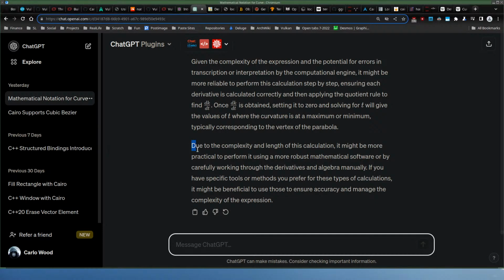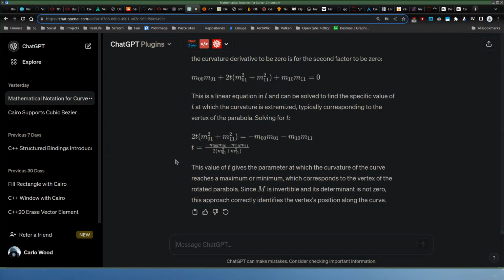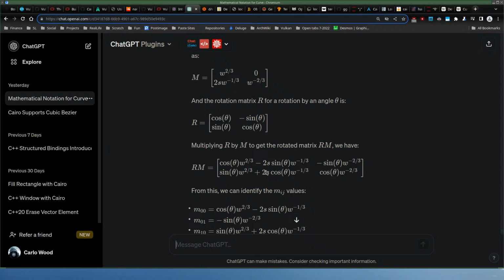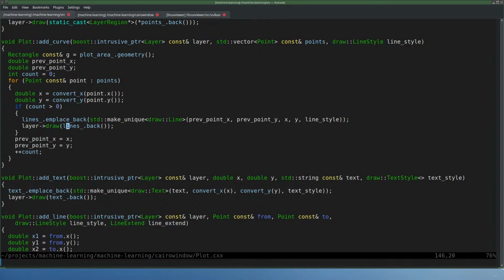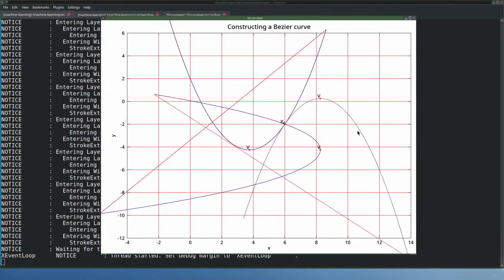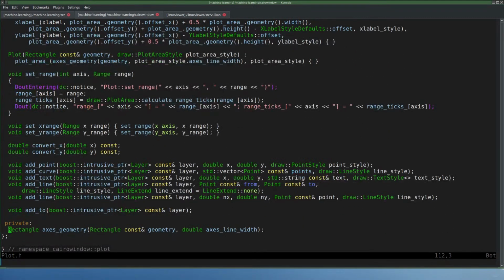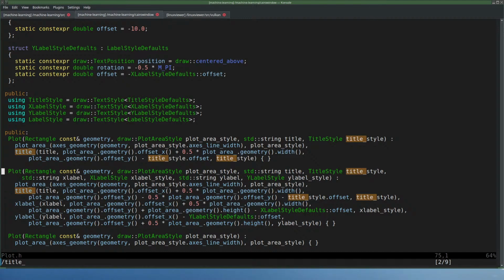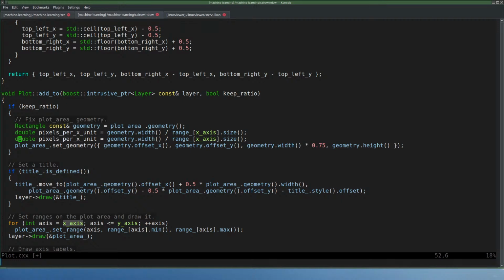C++ - drawing in an X11 window using cairo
Working on adding data points.